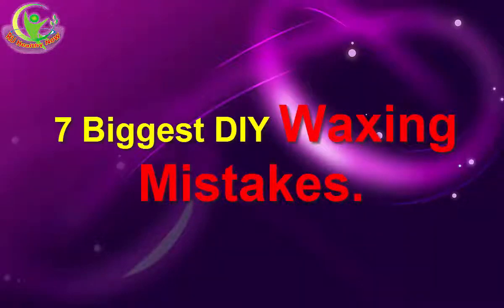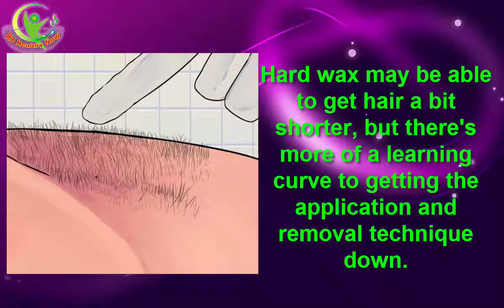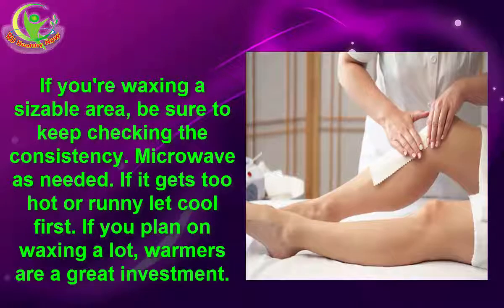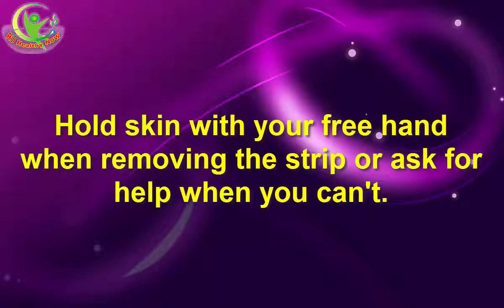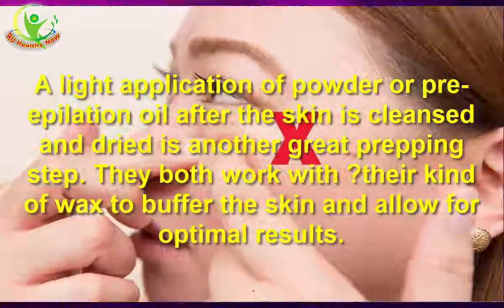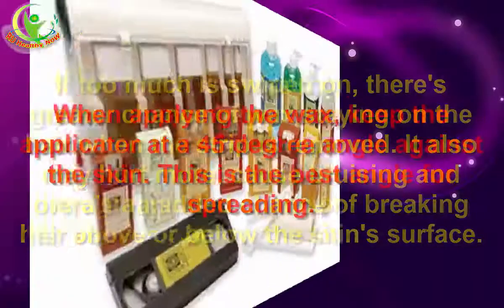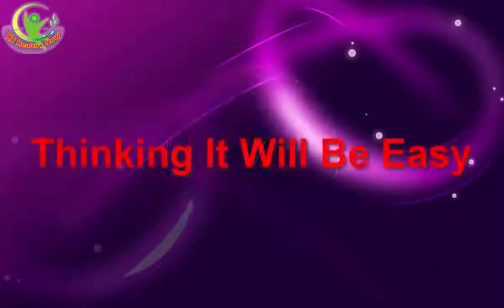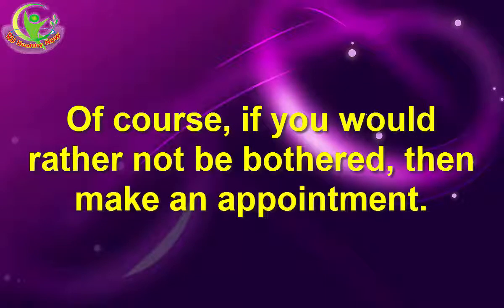Waxing Mistakes: Avoid These Common Habits To Cure Ingrown Pubic Hairs.